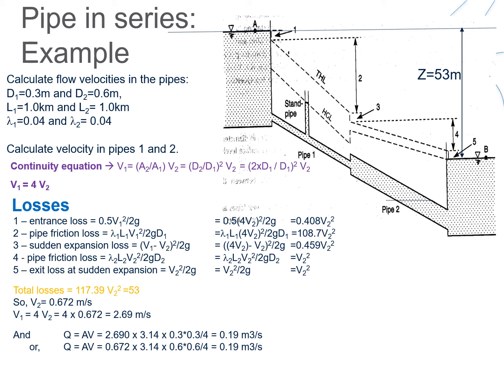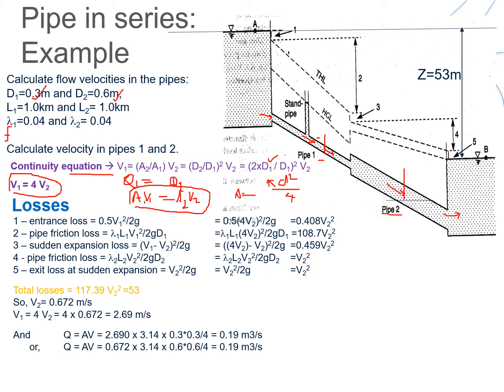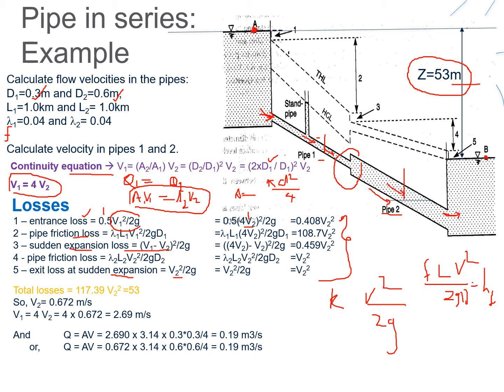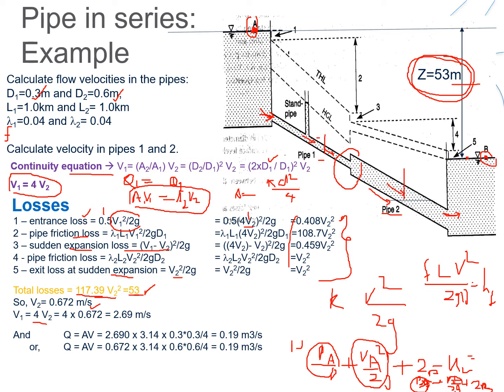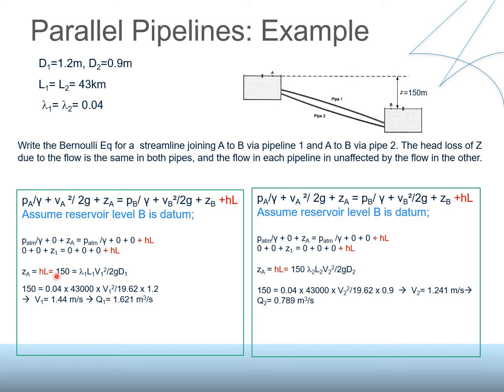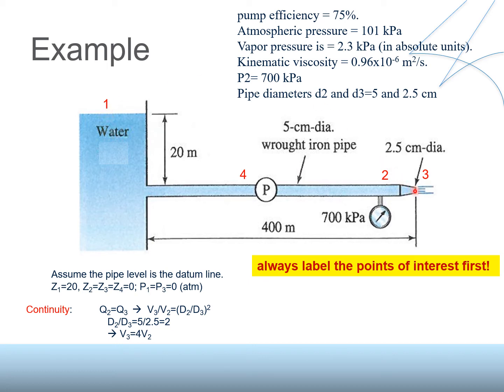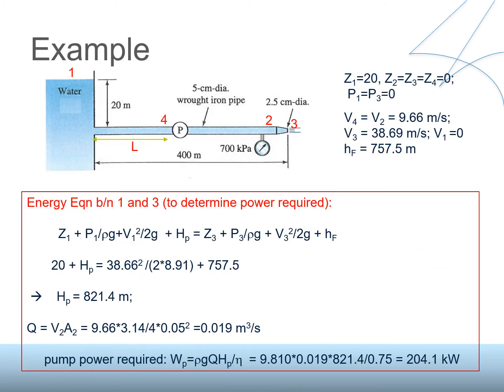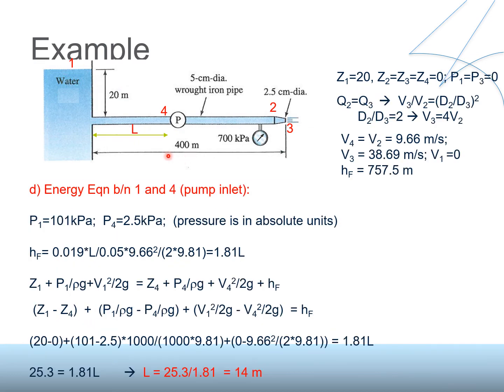Flow through pipelines examples mp4